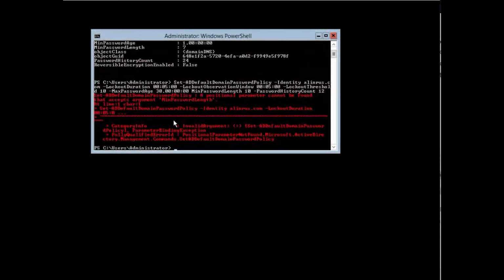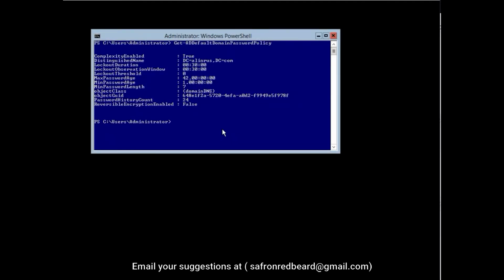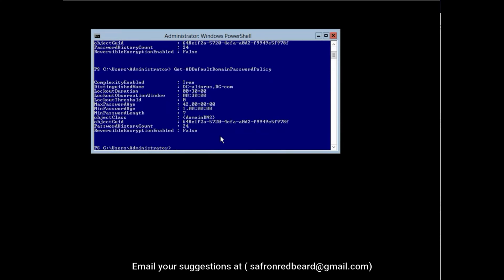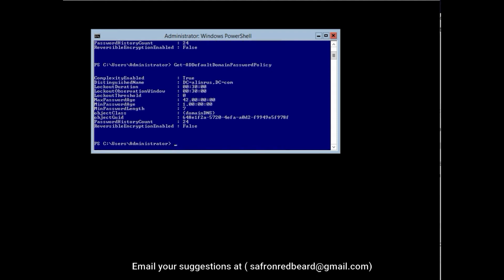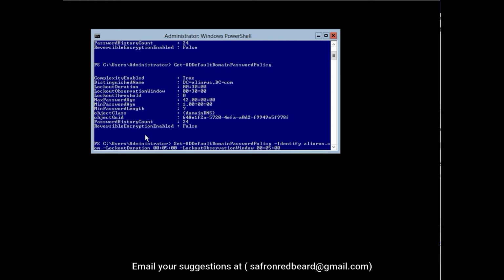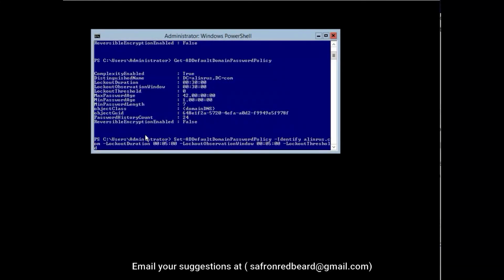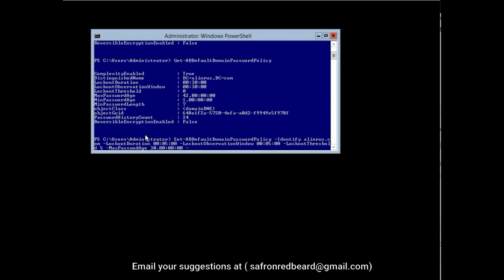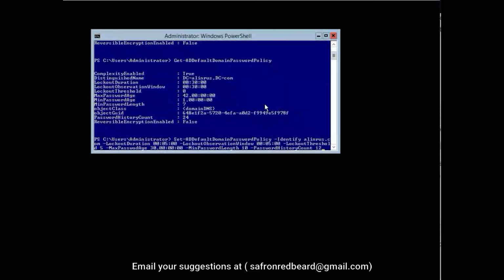How to change Default Domain Password Policy in Server Core - PowerShell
In This video I will show you how you can change the Default Domain Password Policy in Server Core using PowerShell command.

1. Get-ADDefaultDomainPasswordPolicy
2. Set-ADDefaultDomainPasswordPolicy -Identity alinrus.com -LockoutDuration 00:40:00 -LockoutObservationWindow 00:20:00 -LockoutThreshold :30.00:00:00 -MaxPasswordAge 30.00:00:00 -MiniPasswordLength 10 -PasswordHistoryCount 12